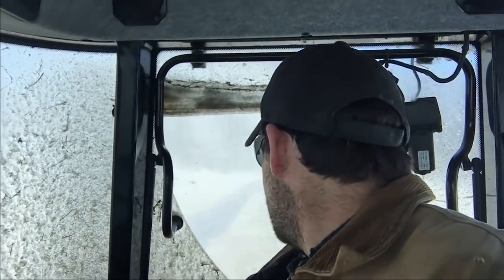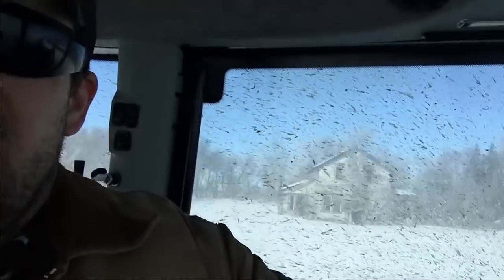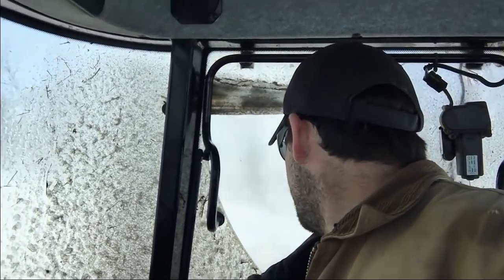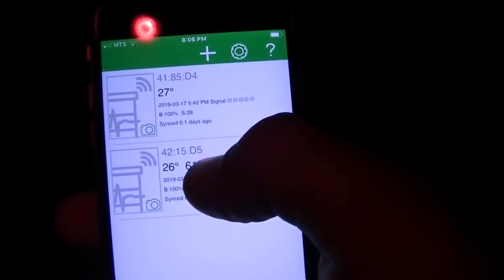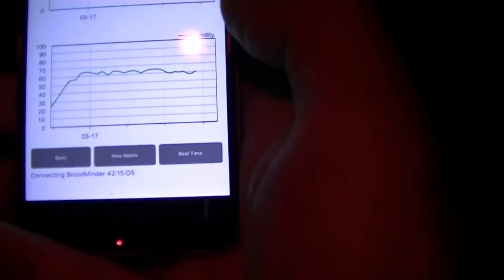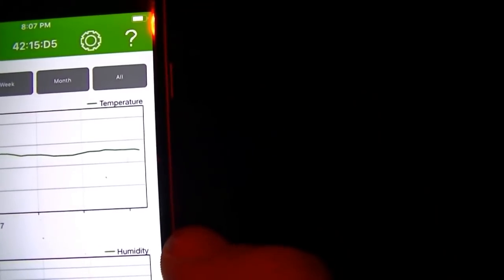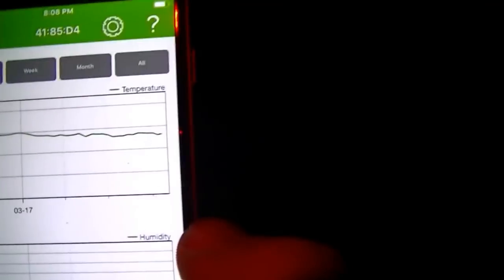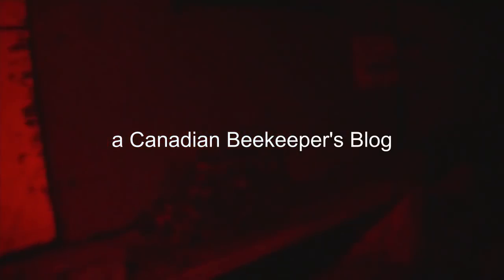Snow blowing out my spring holding yards, tracking my BroodMinder Data